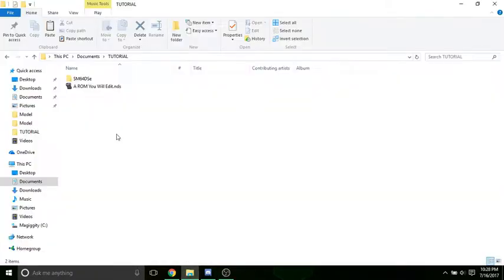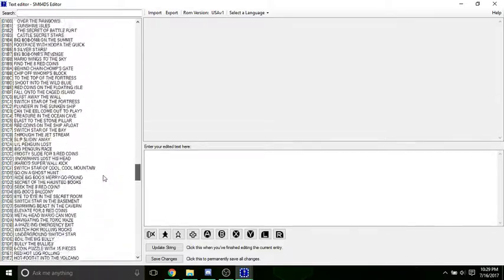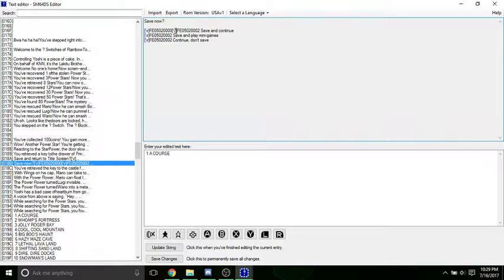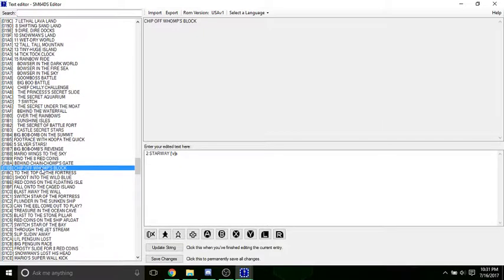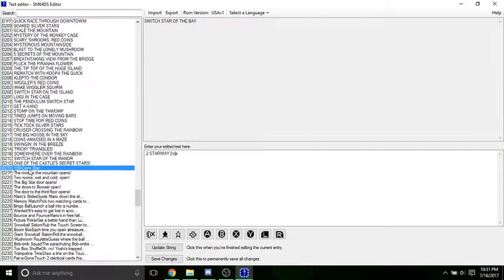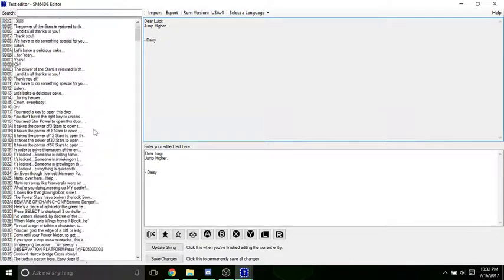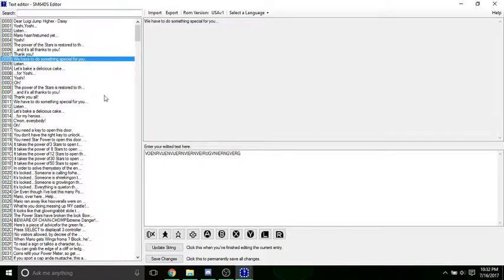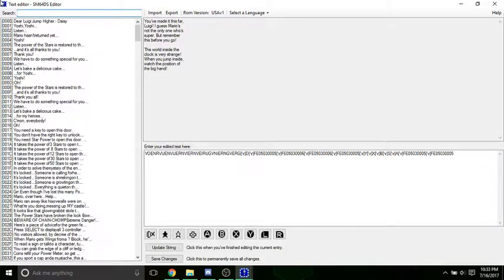SM64DS Hacking Tutorial - Quick Texts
Mini-Tutorial on editing SM64DS texts.